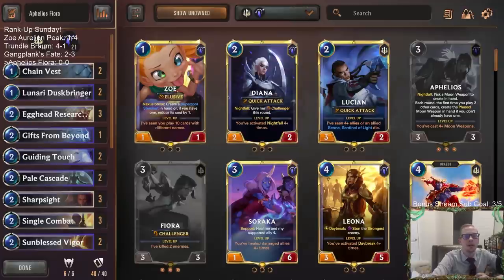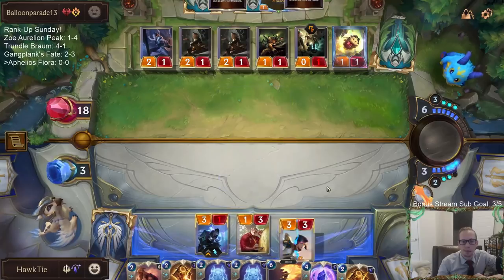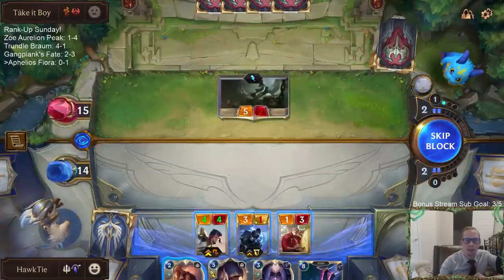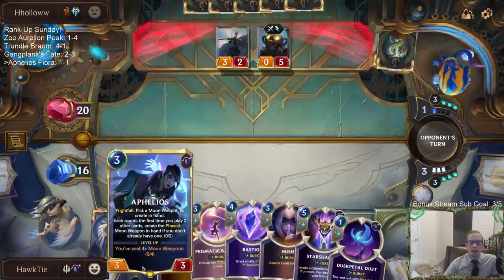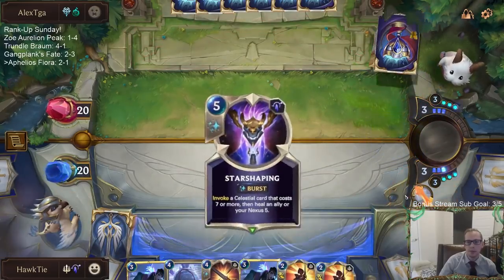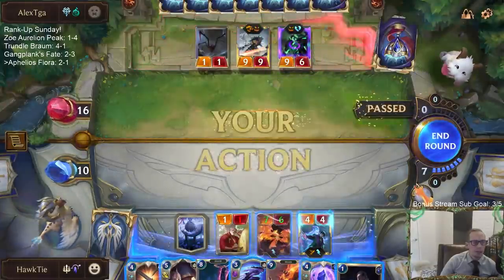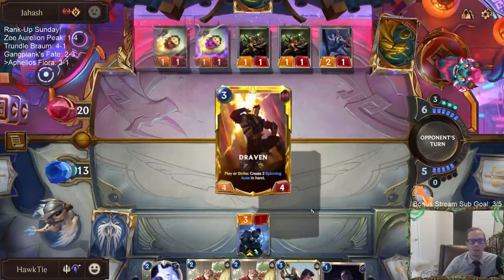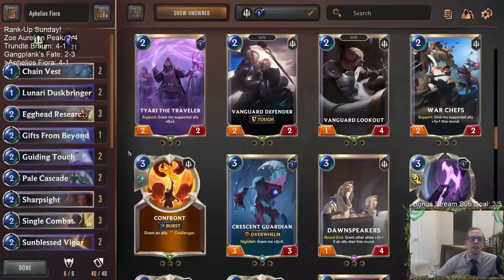Aphelios Fiora: Two of the best Champions | Legends of Runeterra LoR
Legends of Runeterra Ranked deck: Aphelios Fiora
Code:
CEBQEAYAAUHAEAIADIWQEAYJ3EA5WAIDAEAQADIHAMERGIZTJFKFKYQBAIAACAQBAME5OAIDAEABKIBF
Champions: Aphelios, Fiora
Regions: Targon, Demacia